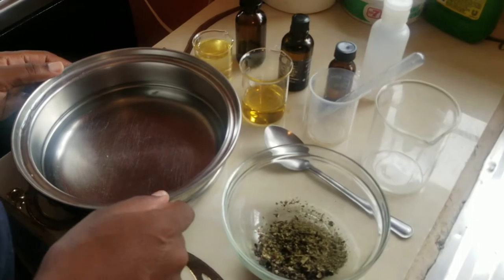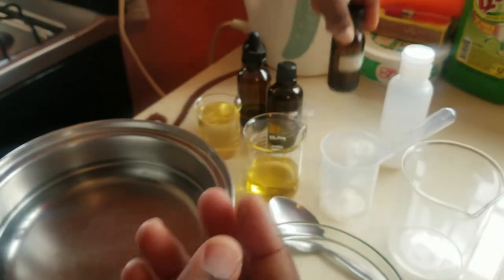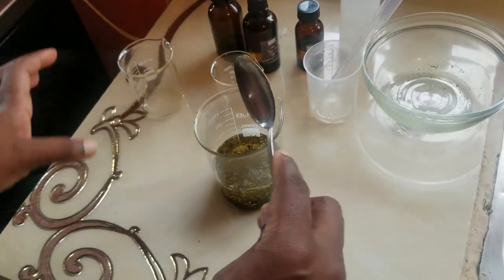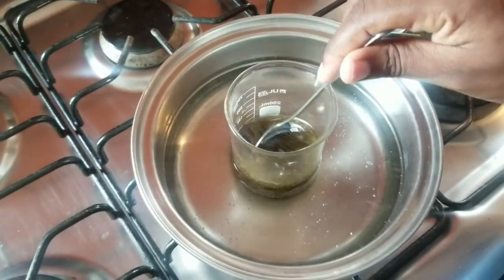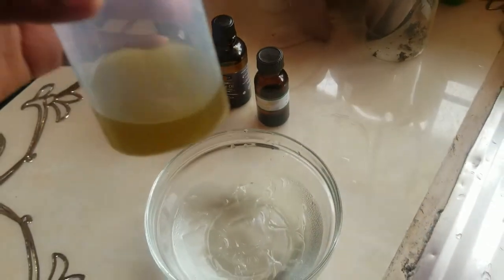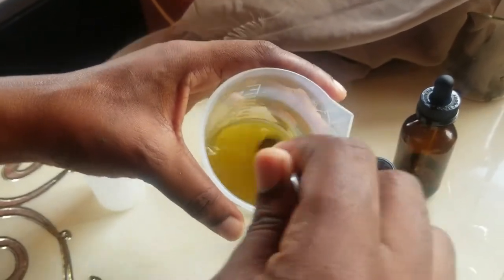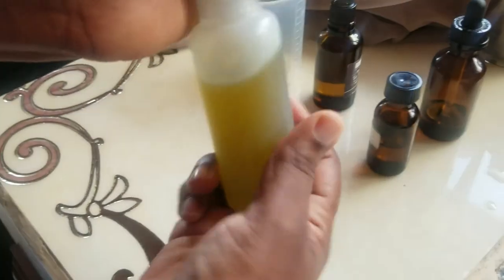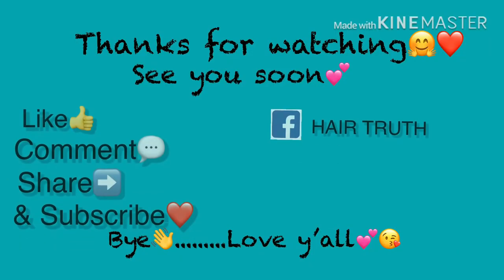DIY HERBAL INFUSED OIL | HAIR LOSS | HAIR GROWTH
In this short video, I would be showing you lovely people how to make a simple DYI herbal infused oil at home, no lab needed.
The ingredients used to make this oil are: neem oil, olive oil, coconut oil, sweet almond oil, Jamaican black castor oil and macadamia oil, tea tree, lavender and peppermint essential oil. A blend of four herbs was also used: cedarwood, guava, hibiscus and moringa seeds.
This oil is geared towards promoting growth, stimulating blood circulation, regeneration of cells and preventing hair loss.
I hope you have fun making this oil and do look forward to more videos.